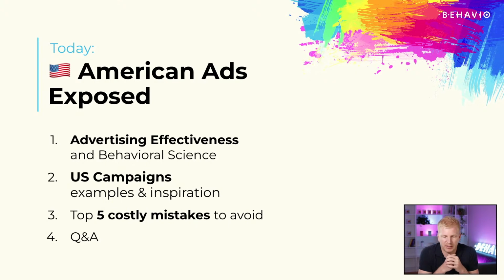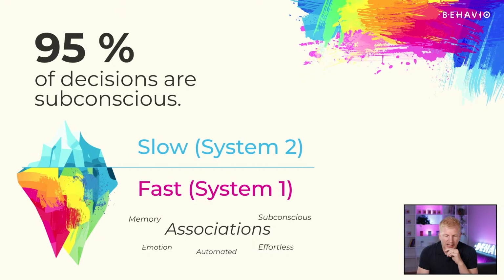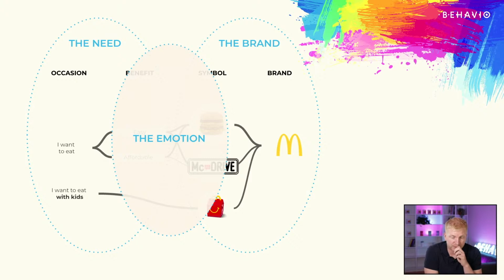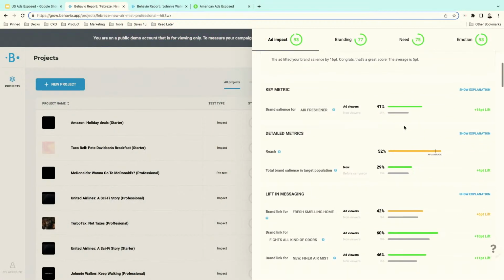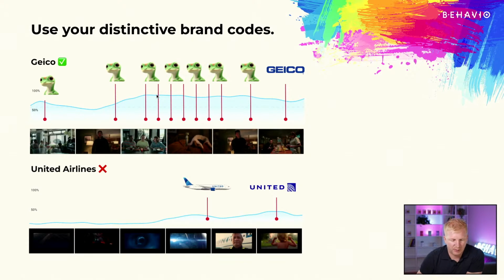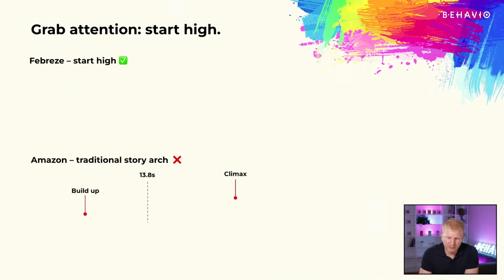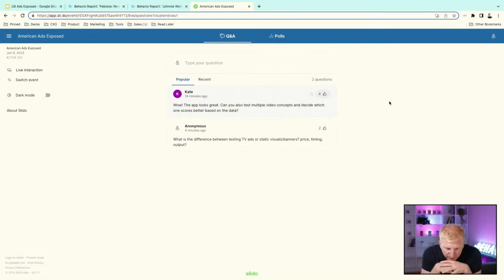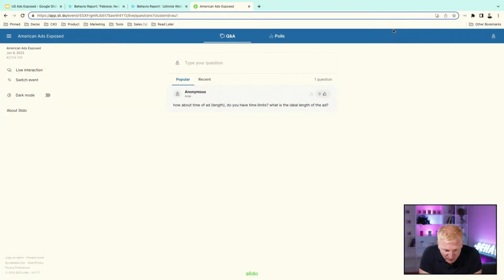🇺🇸 American Ads Exposed | Behavio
Learn from recent top US brand campaigns, decoded by subconscious behavioral analytics, and uncover the American secret to successful commercials.

This webinar is for all B2C brand marketers, strategists, and creative professionals – anyone interested in making better ads based on science.

Speaker: Jiri Boudal, Behavio, CEO & Co-founder
Jiri has successfully developed and consulted on hundreds of research projects in the areas of brands, ad testing, advertising campaigns, and public opinion.